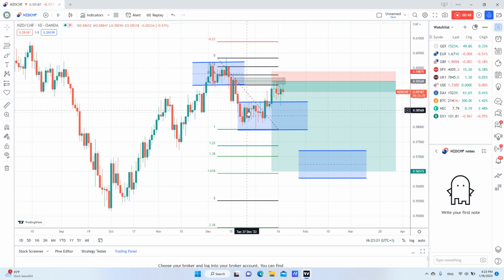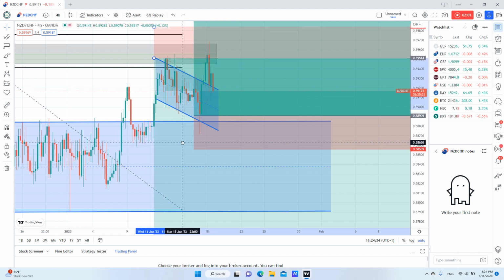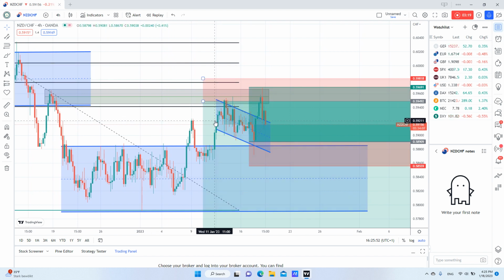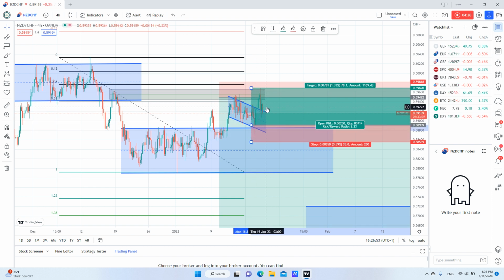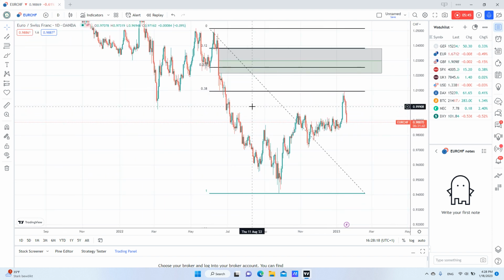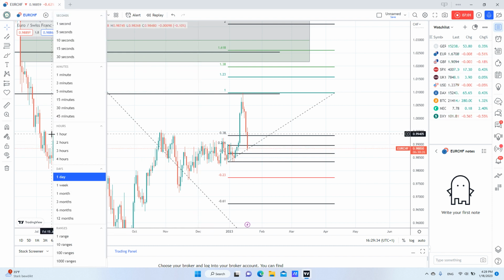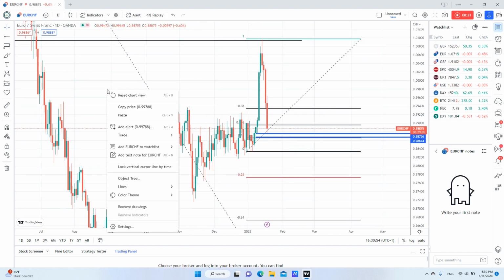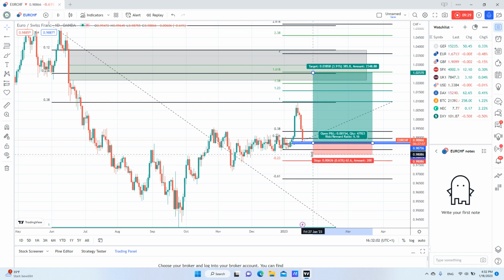EURCHF long position analysis and a quick NZDCHF update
Today we will analyze EURCHF as I think we may have a got entry for long position at 0.987 level which is corresponding to FVG. As extra confirmation we are at 200 EMA on 4H and 50 EMA on Daily chart. There is also update regarding our last NZDCHF trade